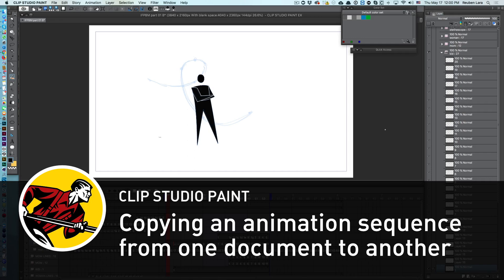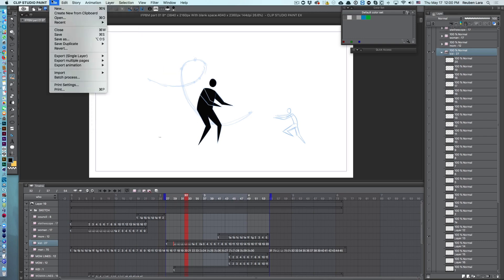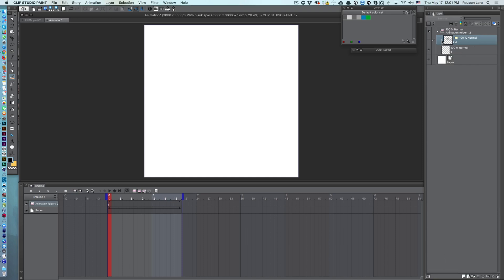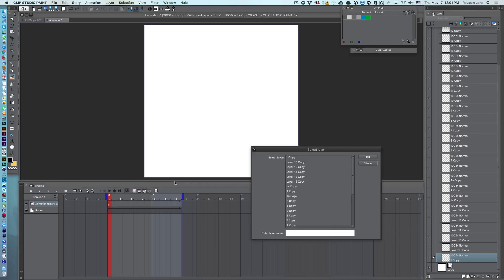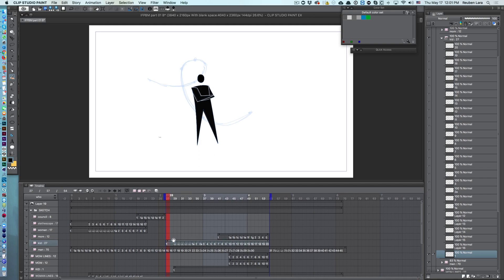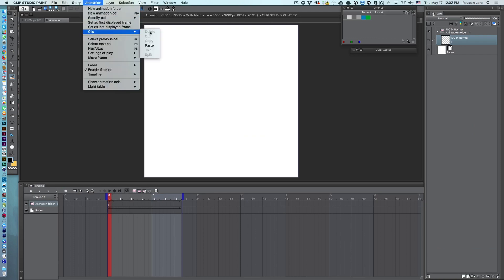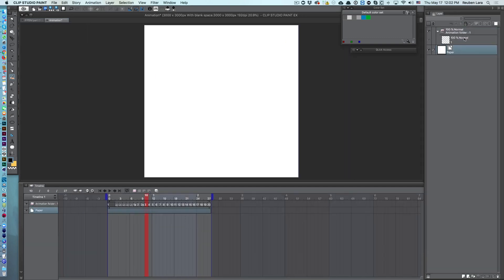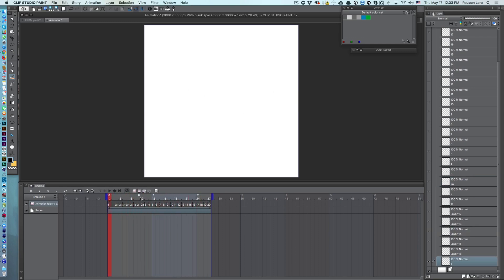How to Copy an Animation Sequence - Clip Studio Paint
Quick tip on how to copy and paste an animation sequence from one document to another in Clip Studio Paint